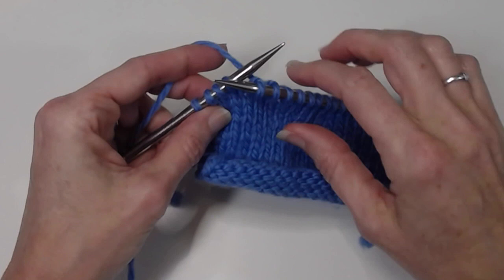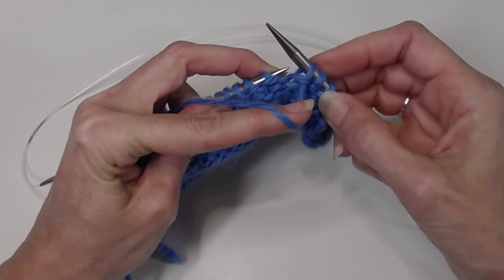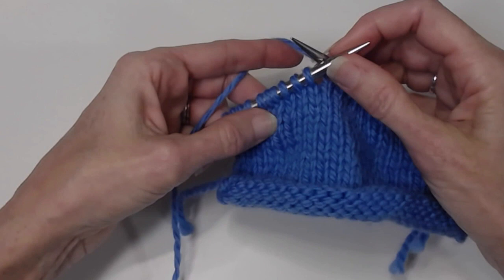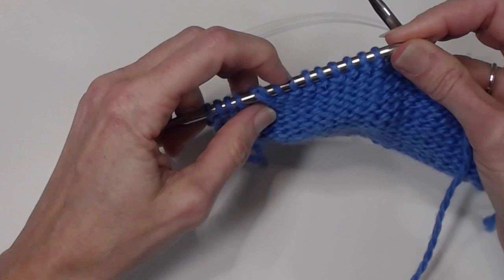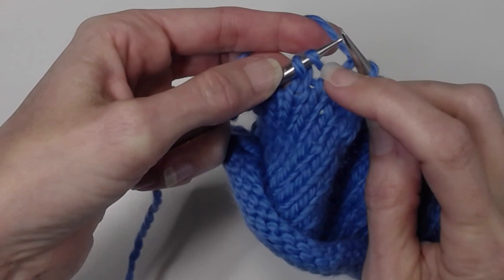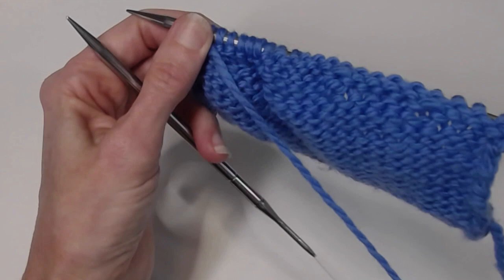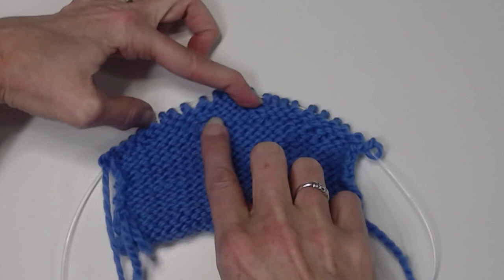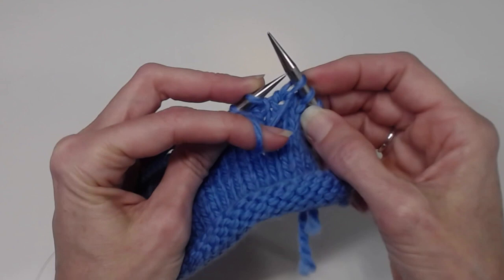German Short Rows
How to do German Short Rows. I use these little wonders in many patterns including the Costa Maya Video Sweater class